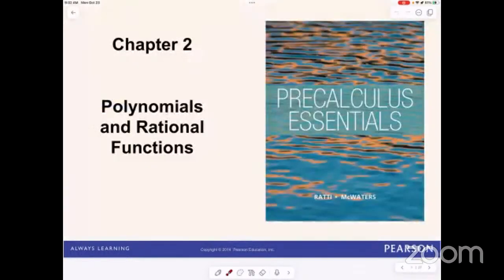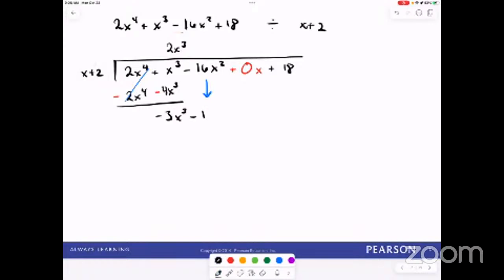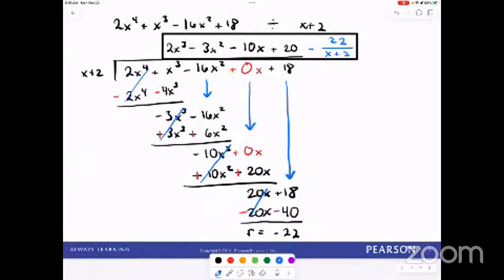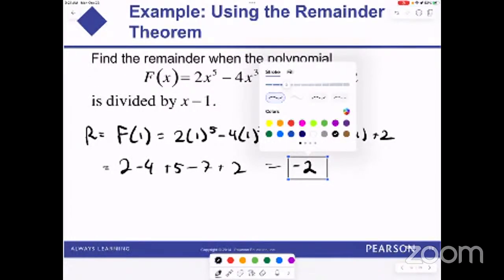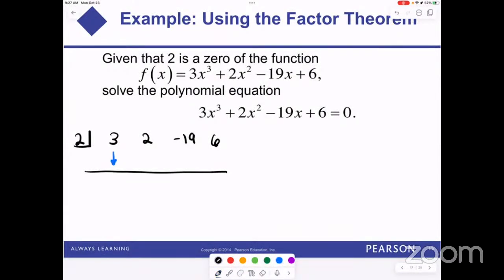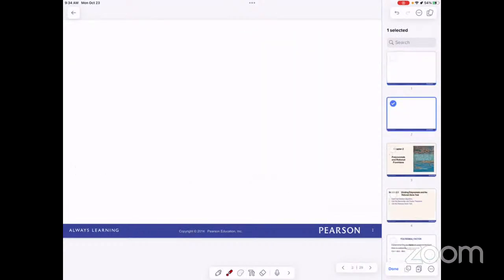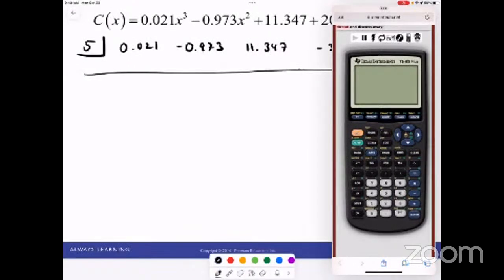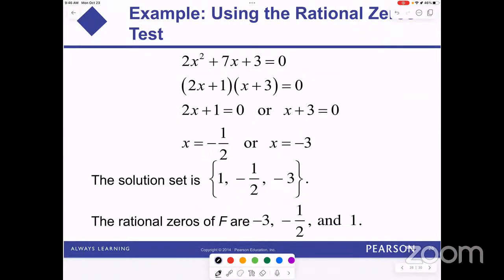93 Week 11 Monday 9am: 2.3 Dividing Polynomials and the Rational Zero Test CA1 Fall 2023